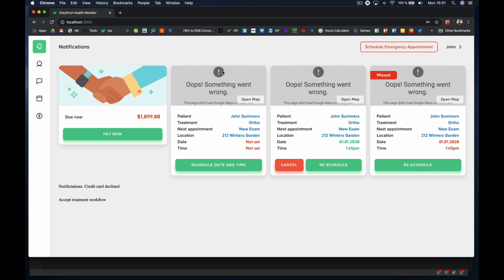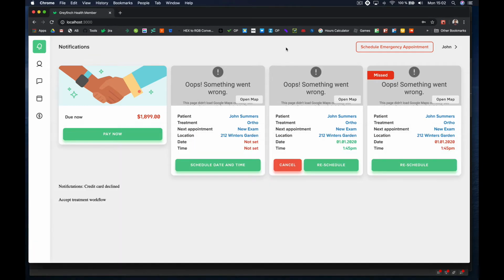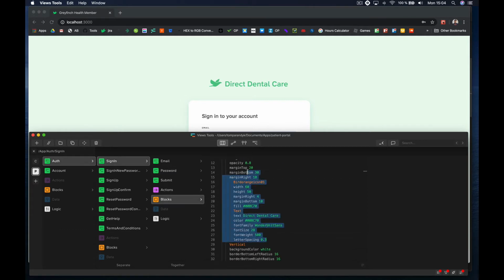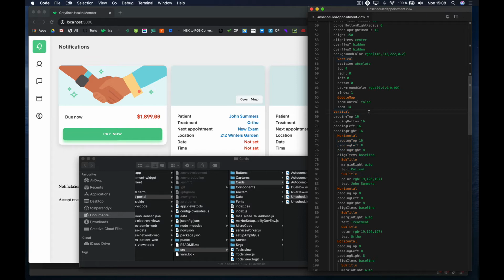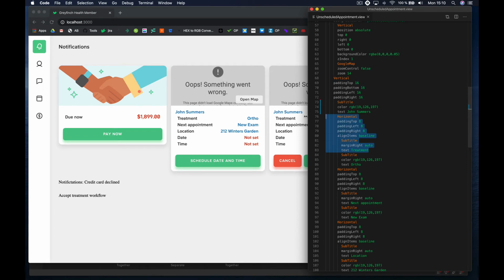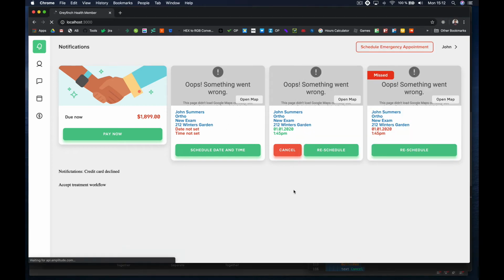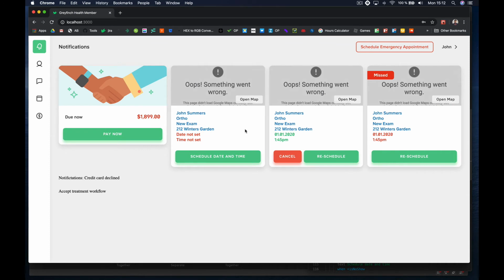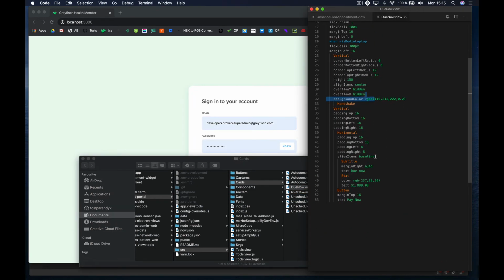Working Session - Views - Flow and card layout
In this session I'm showing how to control the flow, link actions, and tweak the UX and UI of a card.